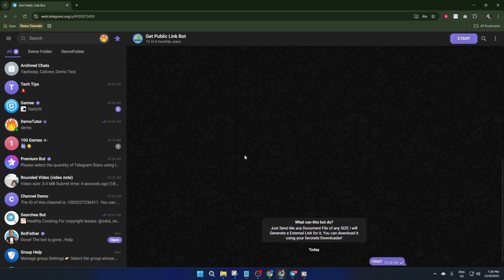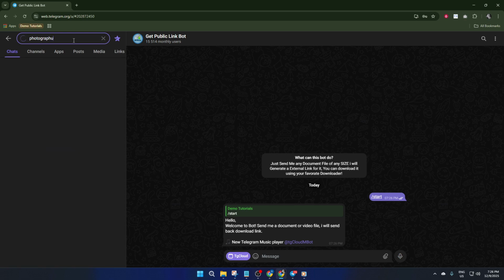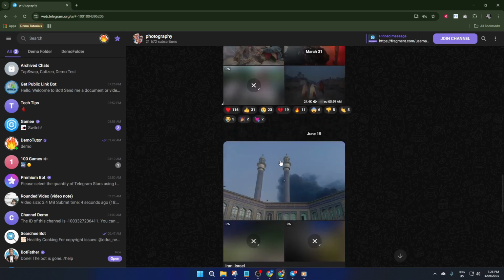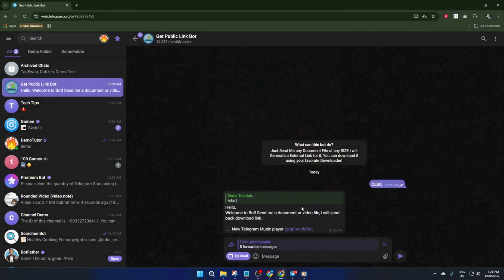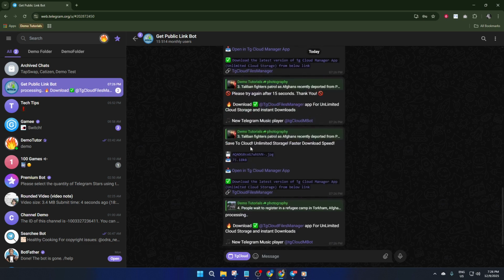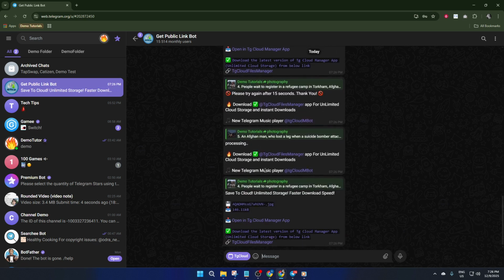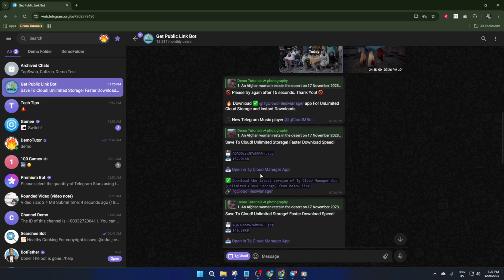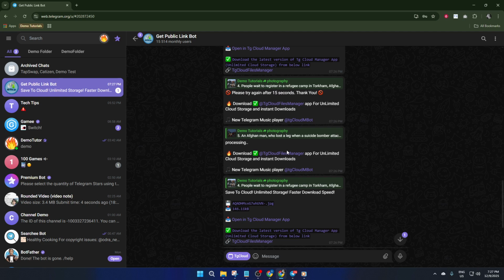How to download files from Telegram using IDM (Best Method)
Learn the most efficient way to accelerate your Telegram downloads by integrating them with Internet Download Manager. This tutorial covers everything you need to know to capture download links and bypass slow browser speeds.

In this video, you'll learn how to:
✅ Configure IDM for Telegram desktop integration
✅ Use Telegram bots to generate direct download links
✅ Speed up large file transfers significantly
✅ Manage your Telegram downloads within the IDM queue

Stop waiting for hours for large files to finish in your Telegram app. By following this workflow, you can leverage the multi-connection power of IDM to ensure your downloads are fast, stable, and easily resumable.